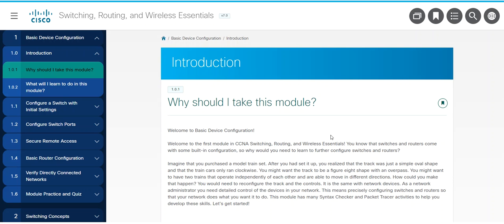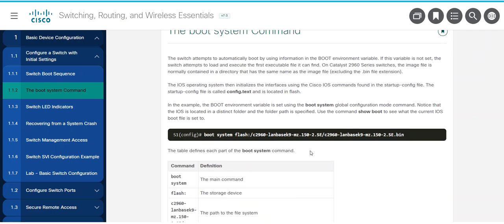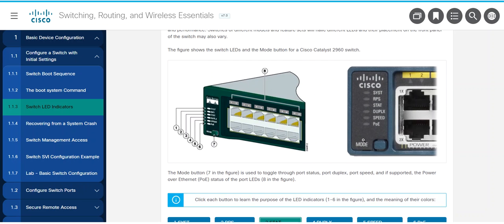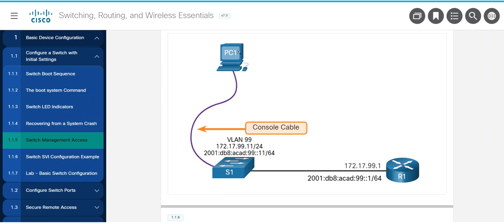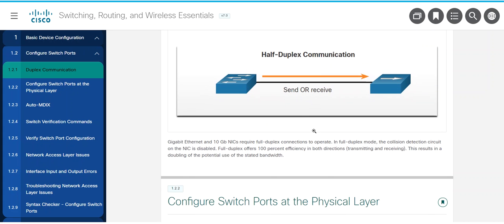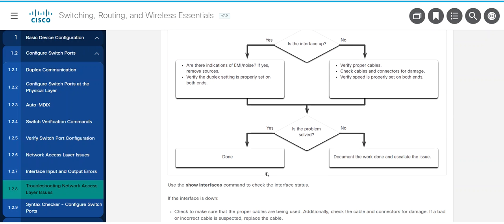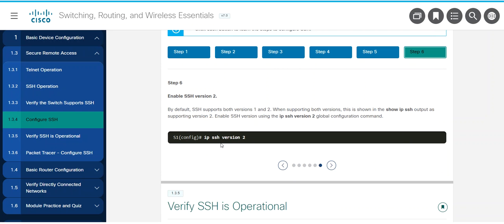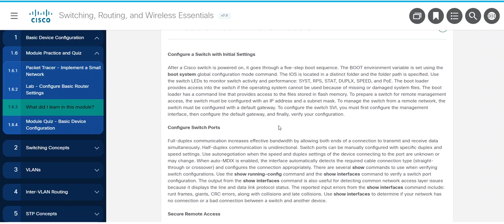CCNA2 Module 1 Overview